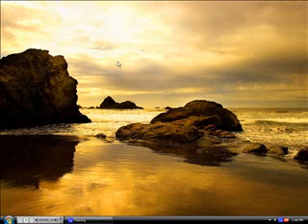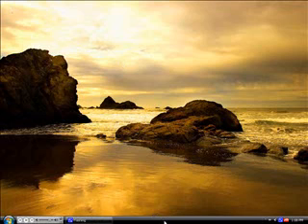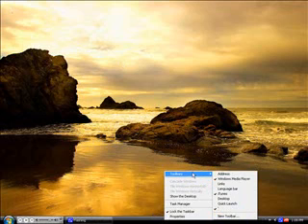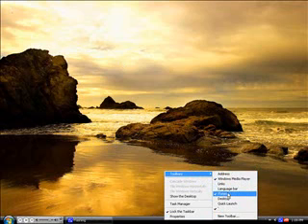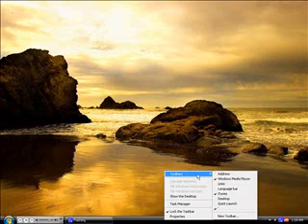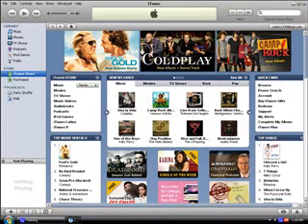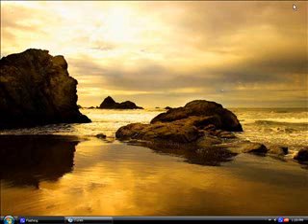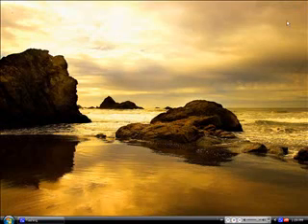How to make WMP and iTunes minimize to toolbar(sleek look)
This is a quick tutorial on how to make Windows Media Player and iTunes look sleek minimized to the desktop.